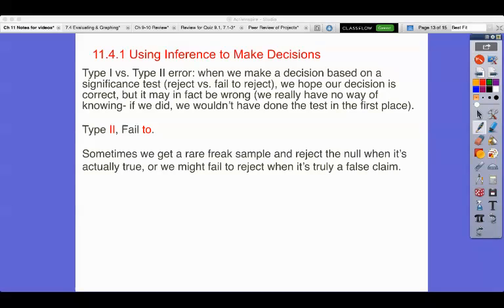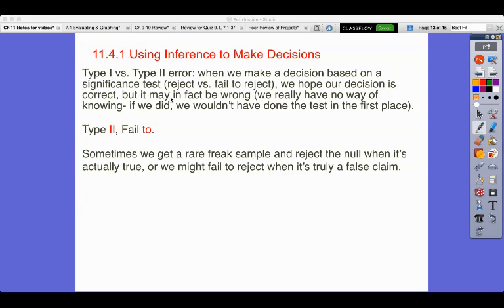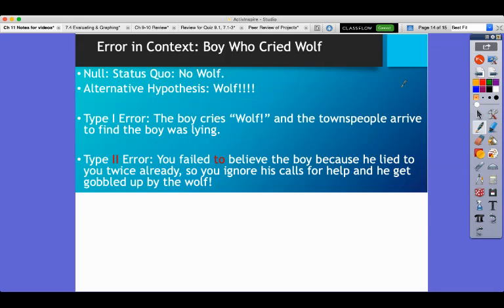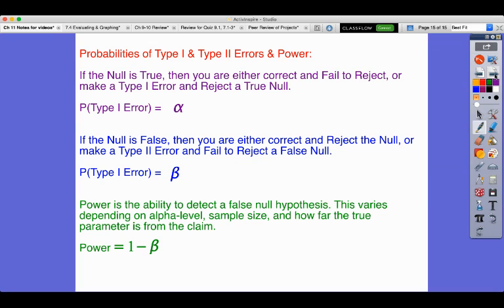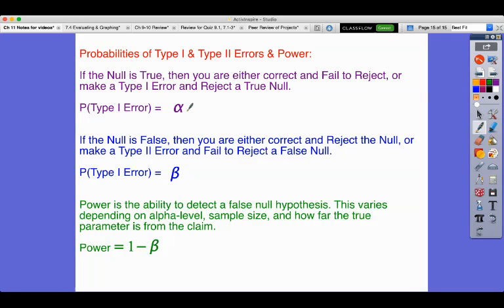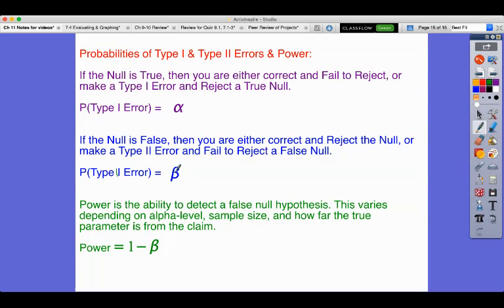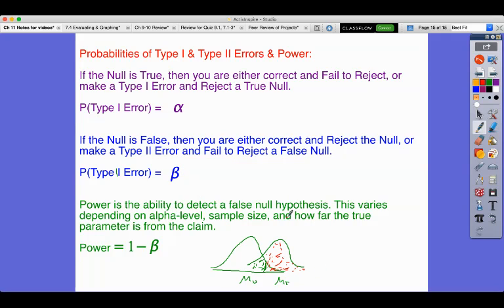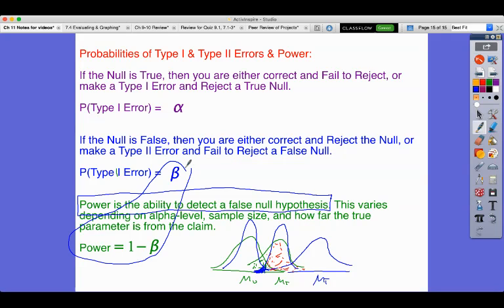11 4 1 Using Inference to Make Decisions